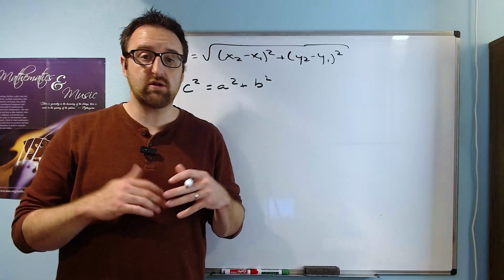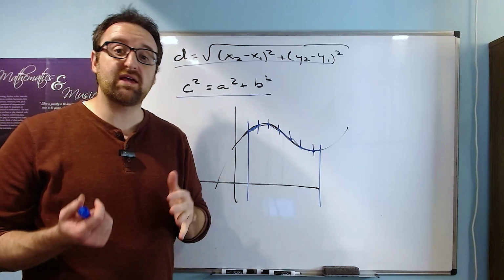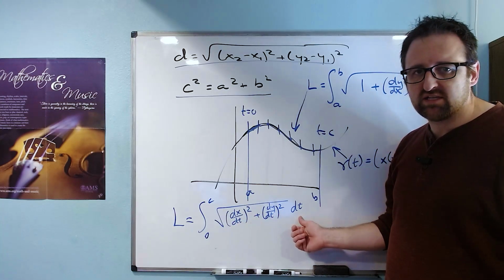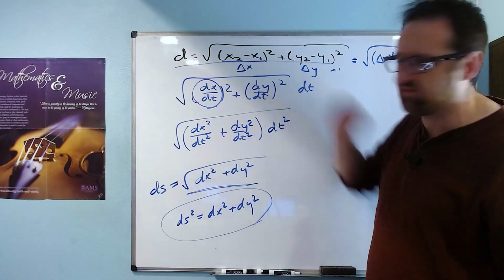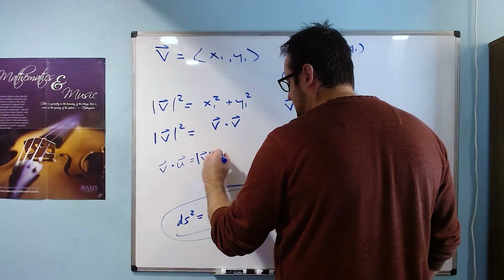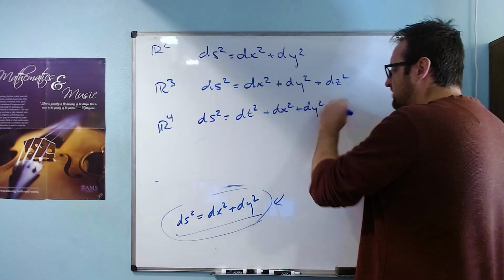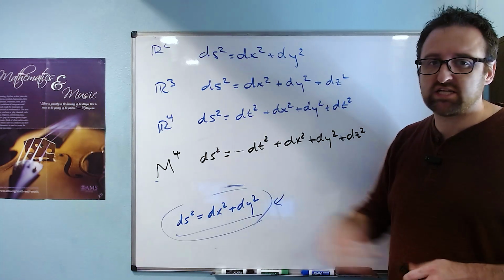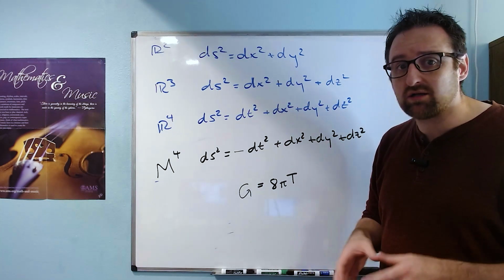What is the Pythagorean Theorem Good For Anyway?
*Algebra-Ade Distance Formula Episode 4*
This is the fourth and final video in our Algebra-Ade series on the distance formula.  This video discusses the uses of the distance formula and, more generally, the Pythagorean Theorem in computing distances.  We discuss connections to calculus, linear algebra, differential geometry, and general relativity.  In particular, we see briefly how Albert Einstein and Hermann Minkowski used an infinitesimal Pythagorean Theorem to unlock the secrets of gravity, space, and time.

Algebra-Ade is our series of algebra based homework help videos.  Most weeks, we try to release four videos about a topic that can help people (especially students) understand mathematical concepts better and learn how to solve problems that use them.  Typically each week, we will organize these videos as follows:

Monday - Concept Overview
Tuesday - Easier Example
Wednesday - Harder Example
Thursday - How is this idea used in real life and other mathematics

If you have concepts and homework ideas that you would like to see a series for, let us know in the comments and we will try to produce a series for you!

*Music*
This is the list of music for the entire series.  Not all songs appear in each video.

_Catch Up_ by Dan Lebowitz

_End of the Rainbow_ by Quincas Moreira

_No Doubt_ by Yung Logos

_Pas de Deux_ by Bird Creek

_Peony Morning_ by TrackTribe

_Ratatouille's Kitchen_ by Carmen Maria and Edu Espinal

_Saving the World_ by Aaron Kenny

_Smokey's Lounge_ by TrackTribe

_Survive the Montage_ by RKVC

_Tango de la Noche_ by Wayne Jones

_We Were Once Kings_ by Silent Partner